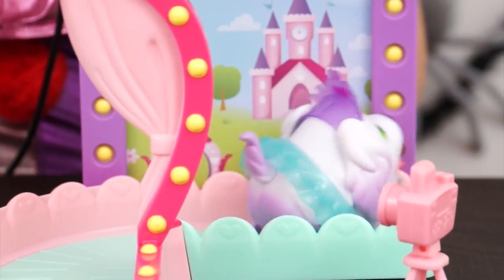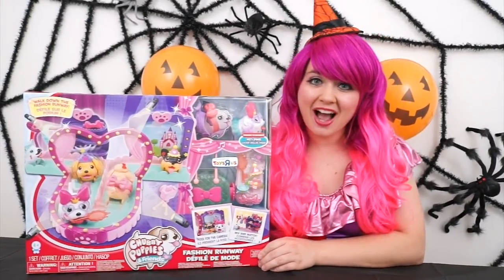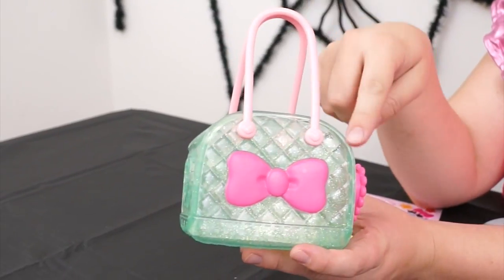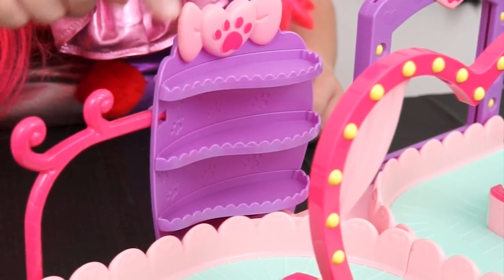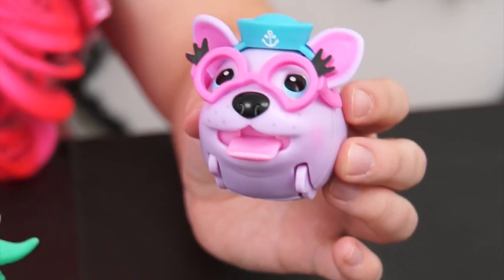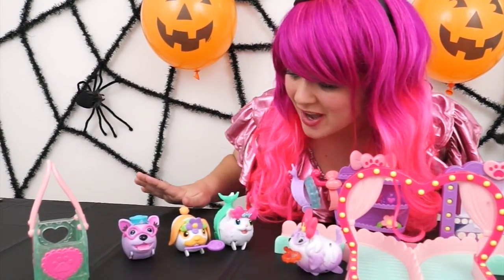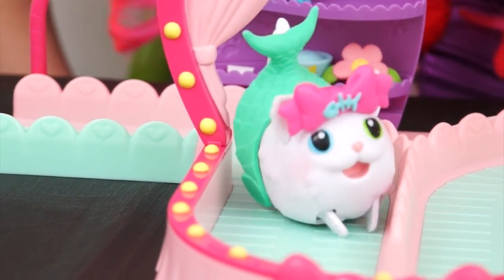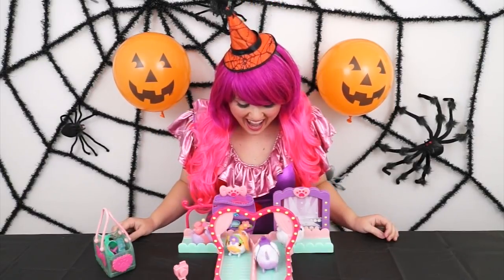Chubby Puppies & Friends Fashion Runway + Fashion Team Set | TOY REVIEW | KiMMi THE CLOWN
Join in on the fun as Kimmi The Clown unboxes and plays with the Chubby Puppies & Friends Fashion Runway PLUS Chubby Puppies Fashion Team!  Both of these toys are Toys"R"Us Exclusives!  The pets included are Misty Spaniel, White Ragdoll, Lilac Frenchie, and Lop!   I had so much fun with these adorable Chubby Puppies!  Great toys for kids who love Chubby Puppies, pets, or things that "go"!  Join us next time for more fun videos! HAVE A FUN DAY!!! :)

Spin Master is a Canadian global toy and entertainment company that has been designing, developing, manufacturing, and marketing consumer products for children around the world since 1994. Its brands include Bakugan, Air Hogs, PAW Patrol, Aquadoodle, TGR, Tech Deck and 2015 Toy of the Year, Zoomer Dino. Spin Master employs over 1000 people globally with offices in Canada, United States, Mexico, France, Italy, United Kingdom, Slovakia, Germany, Sweden, the Netherlands, China, Hong Kong, Japan, and Australia.